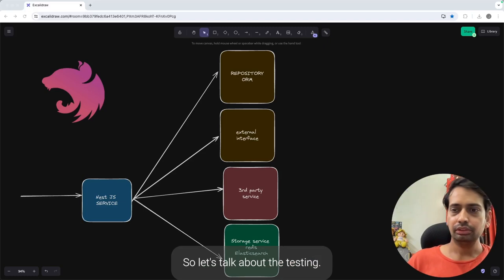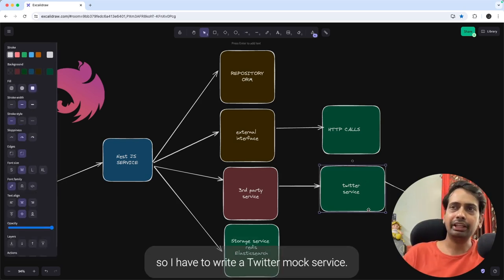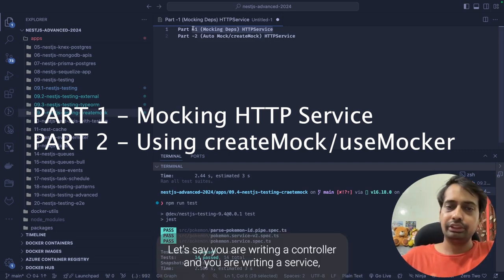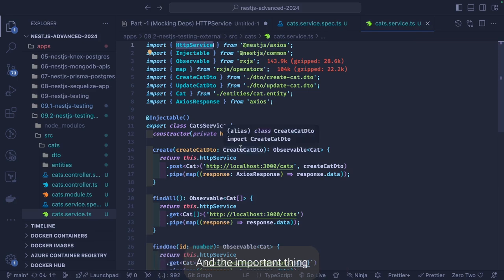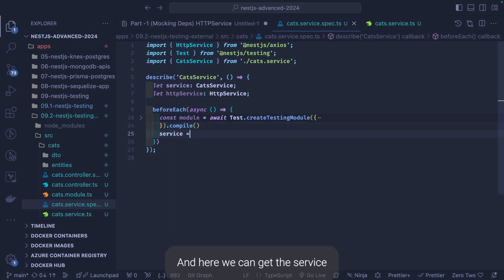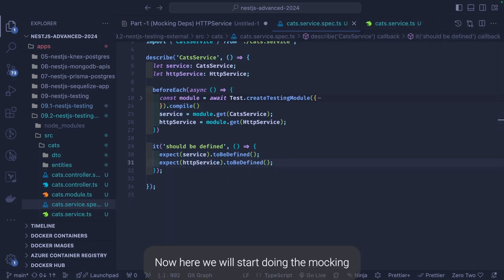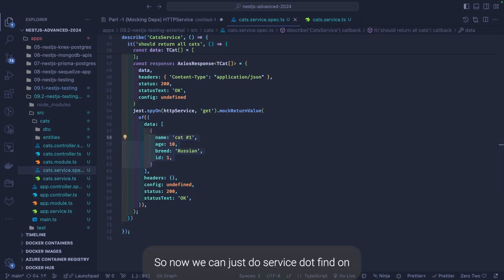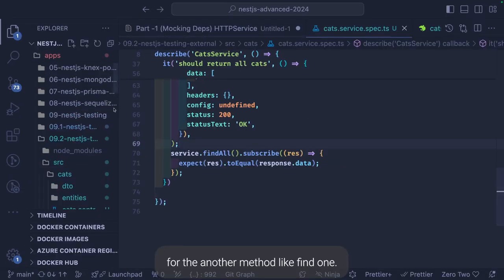NestJS Testing Tutorial | Mock HttpService #05